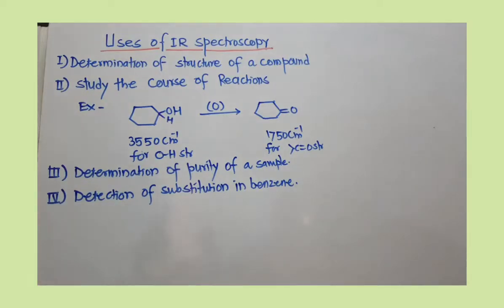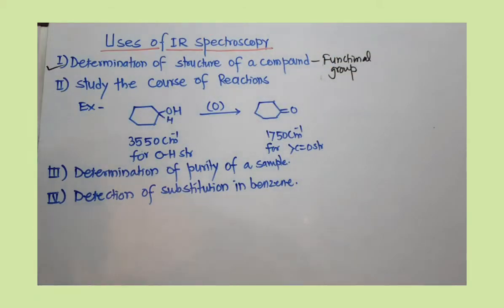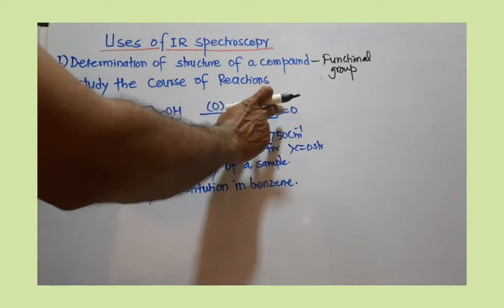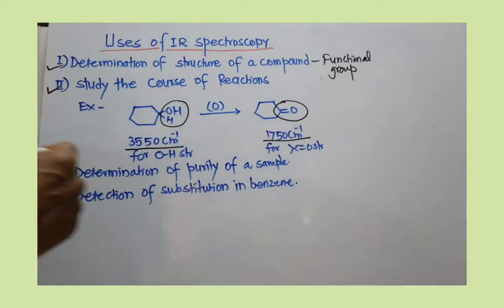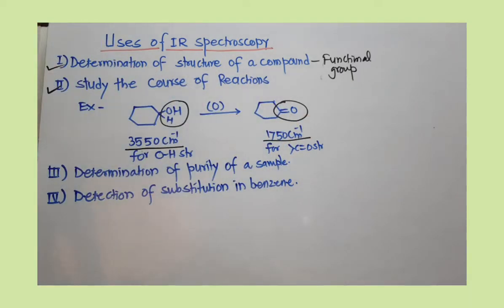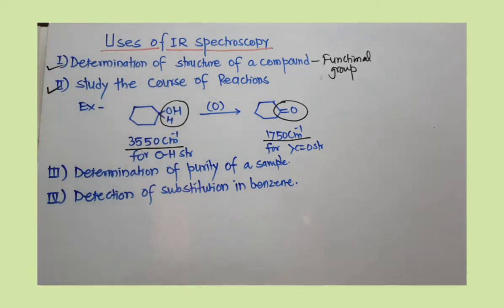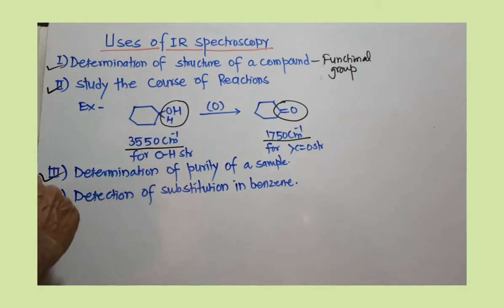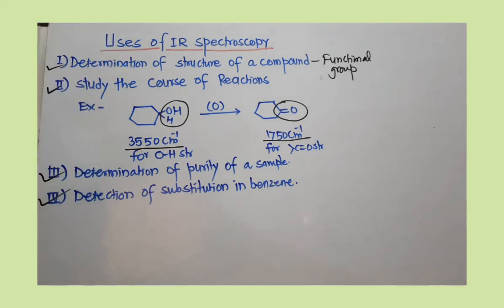Applications of IR Spectroscopy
IR Spectroscopy is useful tool to detect the functional group present in the molecule.It is also used to learn the course of reaction.